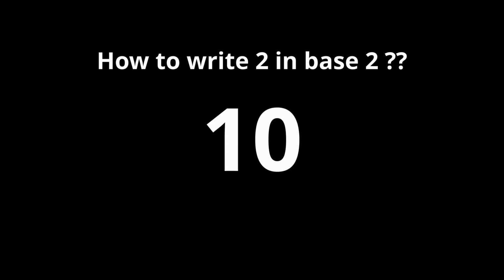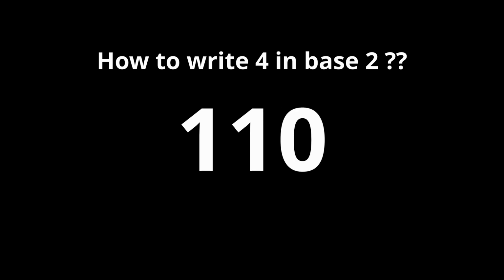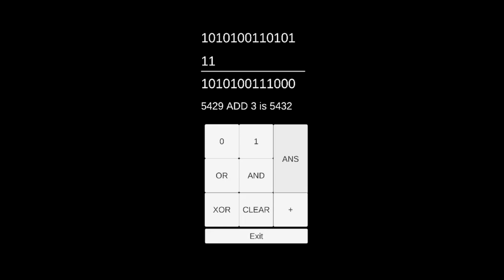How binary addition works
Examples of how to add binary numbers, you can also download my game to help practice what you learned.